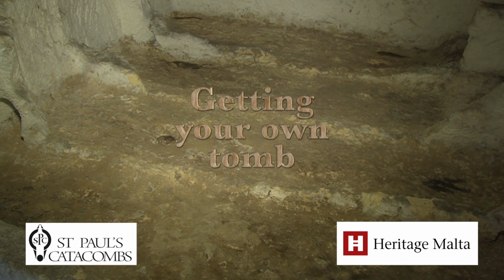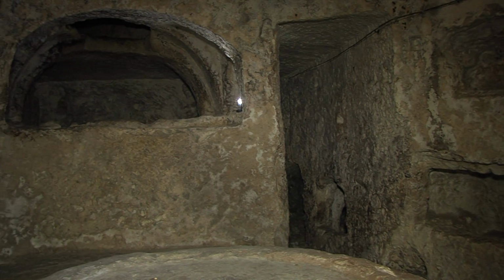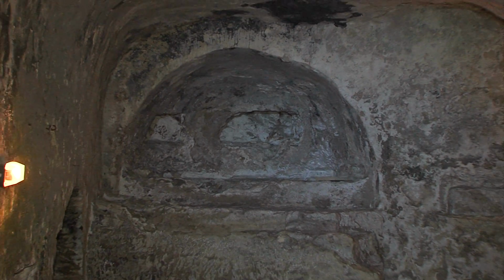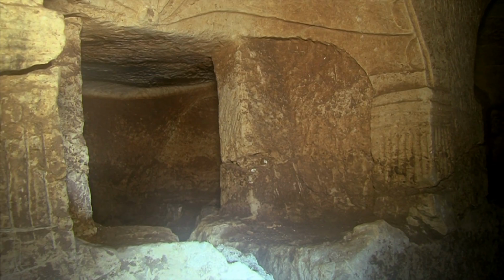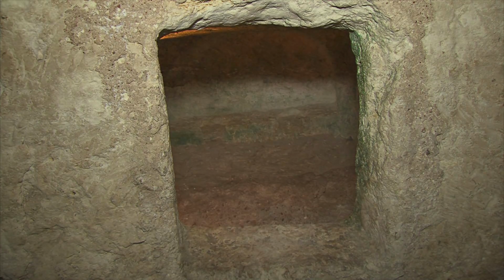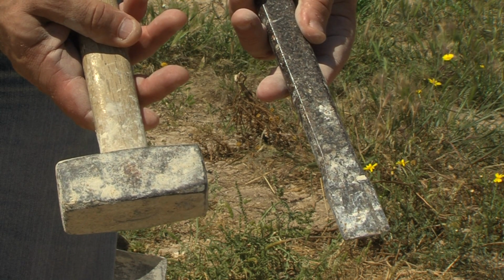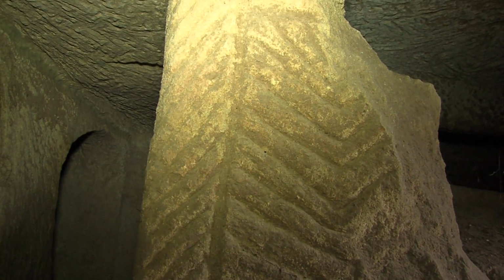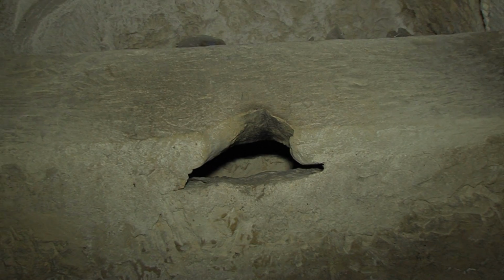St Paul's Catacombs, Rabat, Malta - Getting your own tomb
Catacombs could have been private or public but in either cases you had to somehow get your own tomb. Here we discuss the various sites one had to go through to get a tomb in the Roman and Byzantine periods.